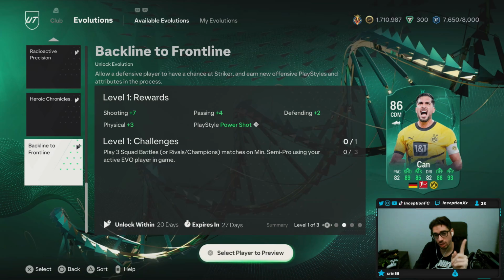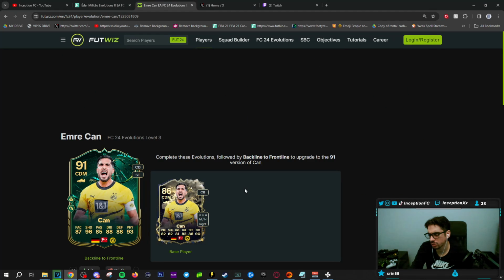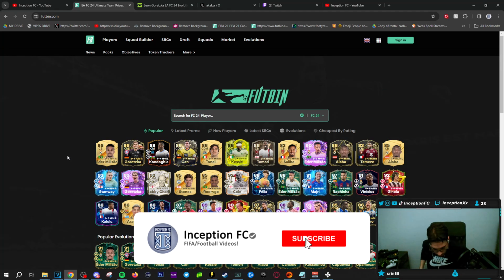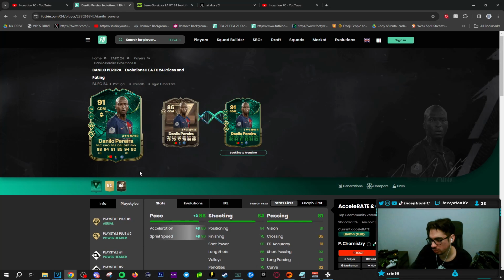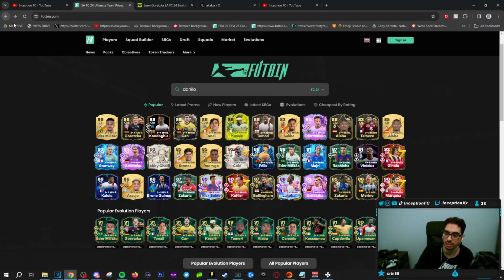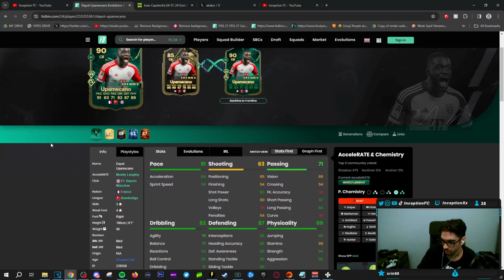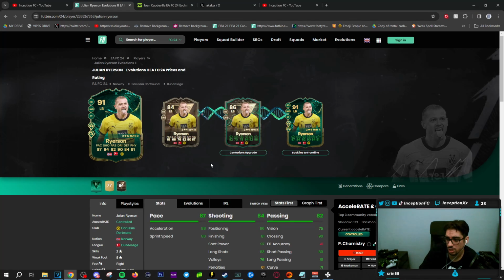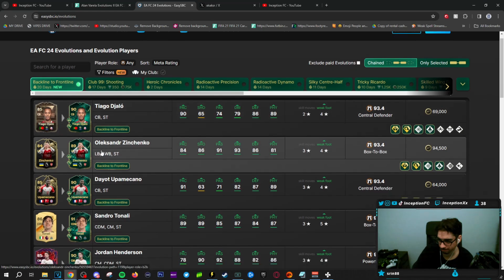BEST META CHOICES FOR Backline to Frontline EVOLUTION FC 24 Ultimate Team